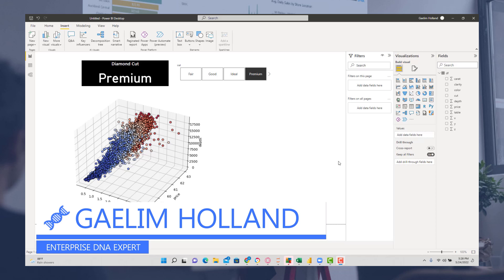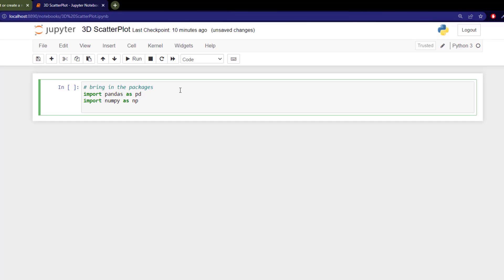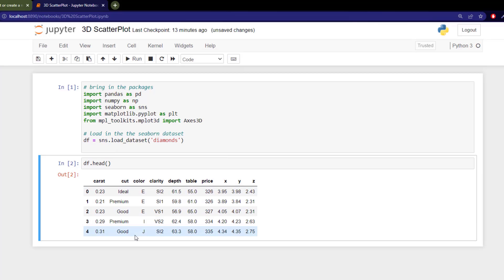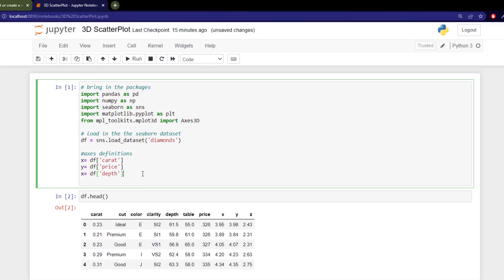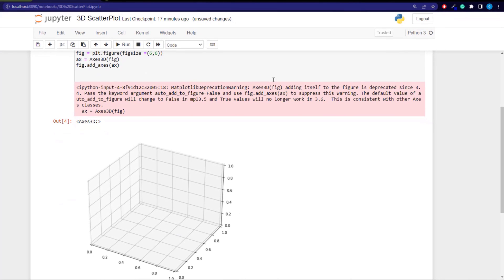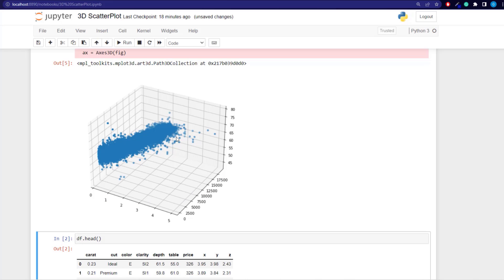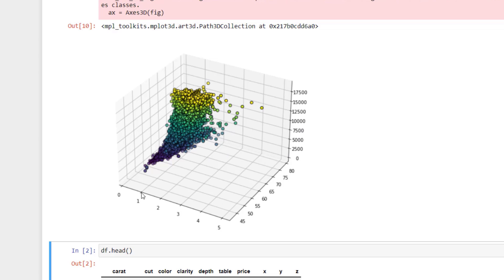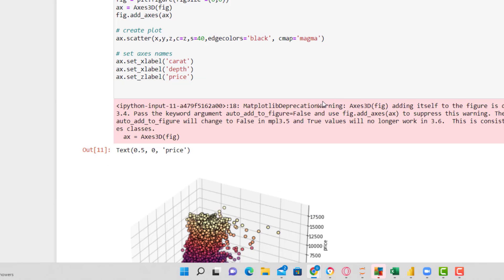How To Create 3D Scatter Plots In Power BI Using Python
3D scatter plots are mainly used to plot data points in three axes with the objective of showing the relationship between three variables. In this video, Gaelim is going to demonstrate how you can make a 3D scatter plot on Power BI using Python code.

Video Details
00:00 Introduction
00:44 Data set
01:03 Importing packages
02:06 Loading seaborn data set
02:45 Dimensions & metrics
03:05 Setting x, y, z variables
03:38 Creating a figure
05:44 Creating plots
08:00 Setting axes names
09:09 Interactivity
10:10 Altering viewpoint
11:10 Bringing into Power BI